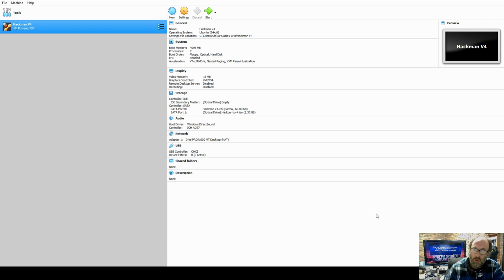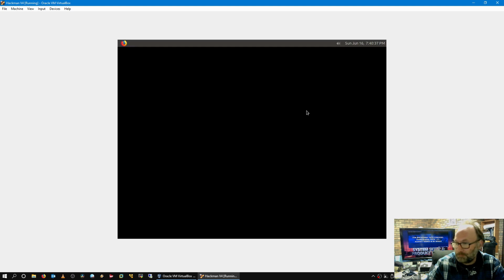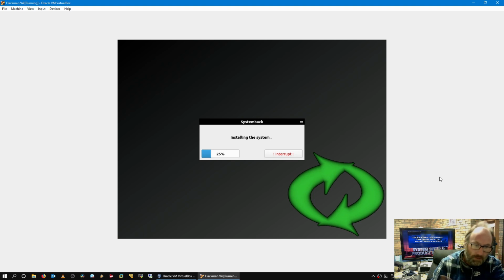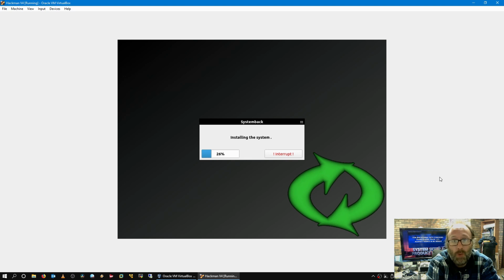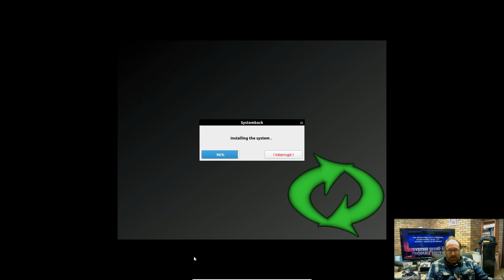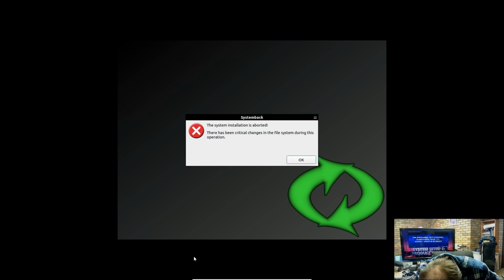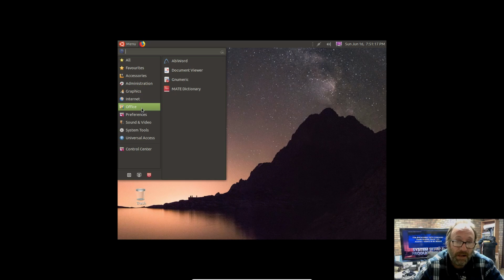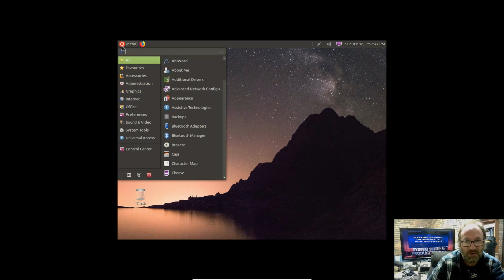Product Review - Hackman V4 - TOTAL FAILURE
I was going to have a sticky beak at the latest offering from Ben Fitzpatrick, but as you will see, it fails

Operatic 3 by Vibe Mountain